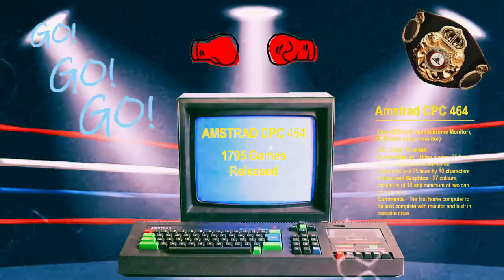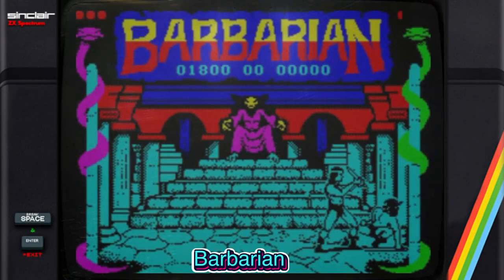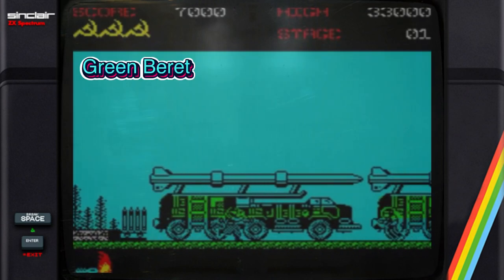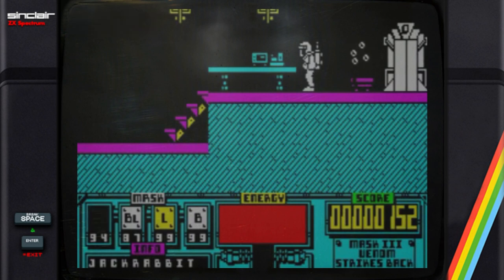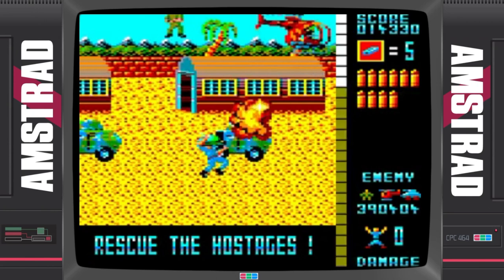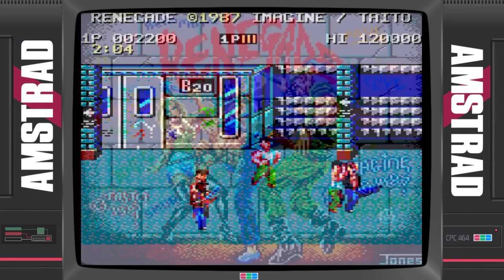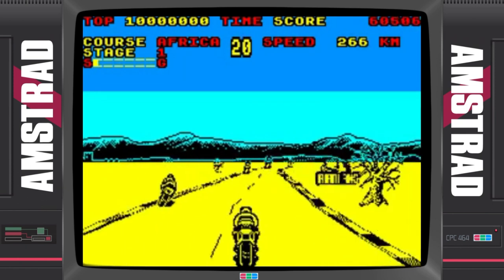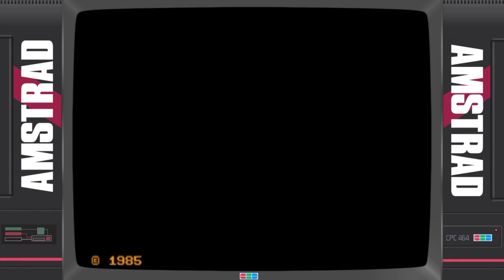ZX Spectrum Vs Amstrad CPC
Amstrad CPC vs ZX Spectrum - Hopefully this is the first face off of many for 8bit and 16bit home computers. For me the Amstrad and Spectrum are the best of British, share similar architecture and code. Yes the Commodore 64 sold more than the Amstrad and Spectrum combined, but here were talking homegrown. In this first fight, we select thirty five random games from a box of one hundred, now sit back and enjoy the fight. Who will win?